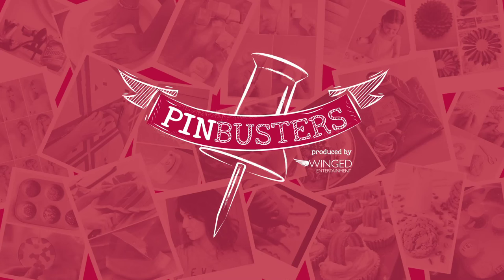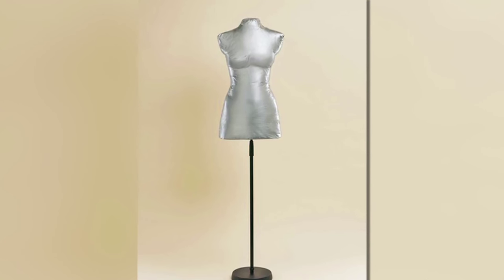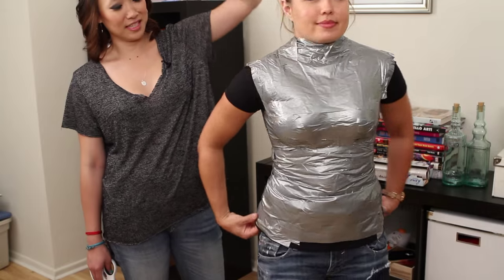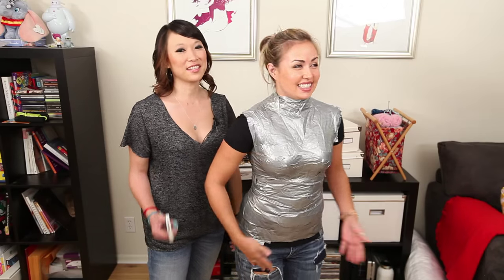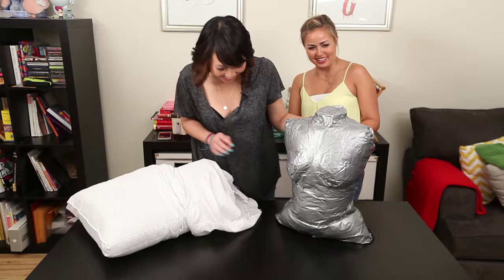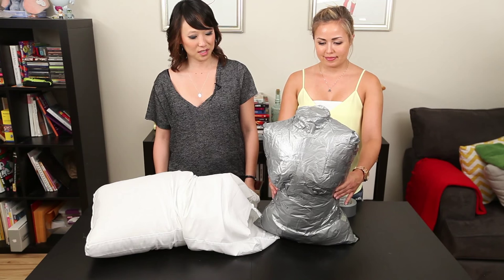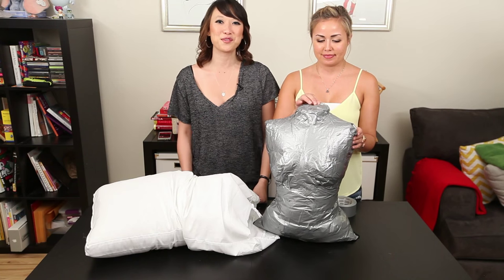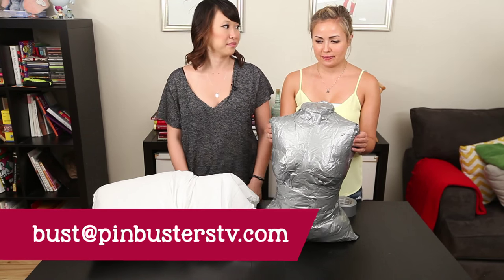How To Make Your Own Custom Dress Form // DIY DUCT TAPE DRESS FORM!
This pin says all you need to make a customized Dress Form that fits your body and curves is Duct Tape and a Pillow! You’ll need a partner to help you with this one so call up a friend and let’s see if it works!

Materials
• Pillow filling for stuffing out your form – we used an old pillow
• Scissors
• 2-3 rolls of duct tape
• Cardboard
• An old hip-length T-shirt
• Foil or saran wrap (for the neck)
• Metal base (Optional if you’d like a standing dress form)

• Try to tape as tight as you can without hurting your model/friend
• Try to keep the tape as straight as you can and avoid bumps and bubbles
• Make sure your model ties up her hair so it doesn’t get stuck in the tape
• Make sure you have enough stuffing, you want to stuff the dress form till it’s firm